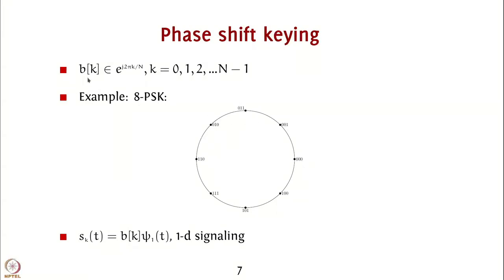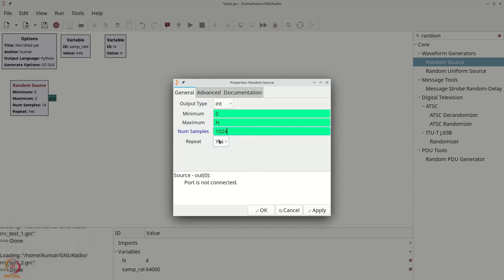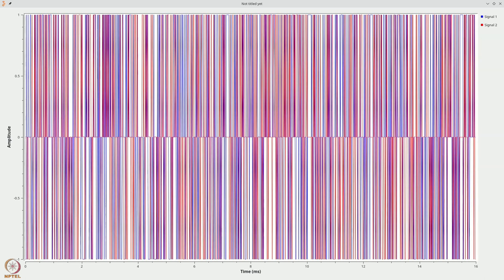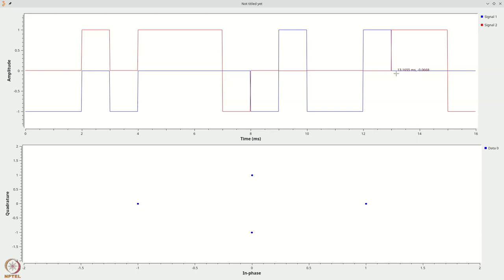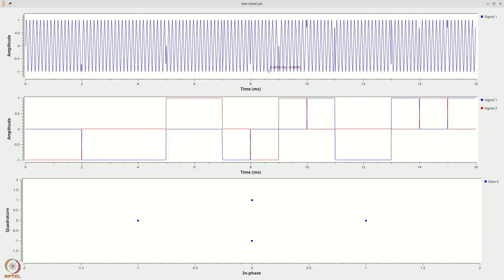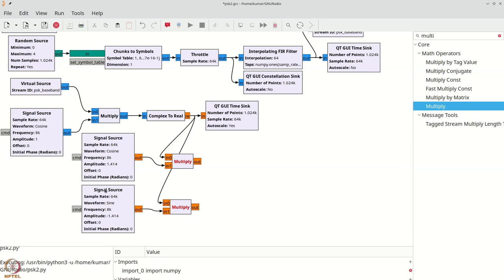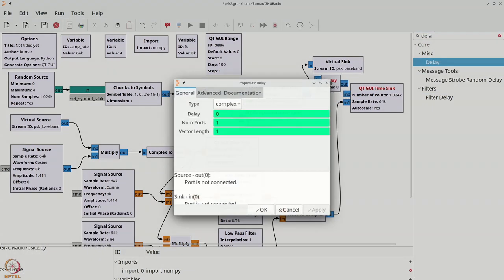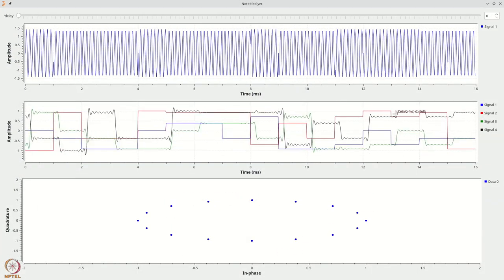Week 02: Lecture 11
Week 02: Lecture 11: Linear Modulation Methods: Phase Shift Keying (PSK)